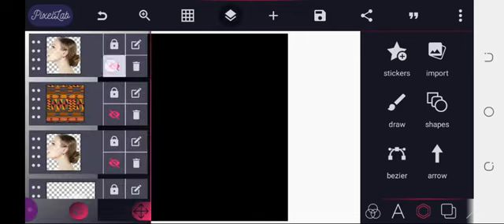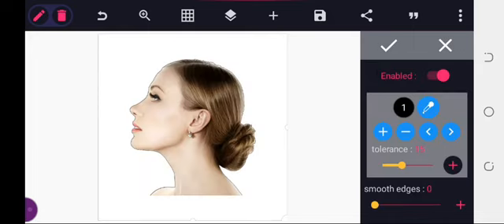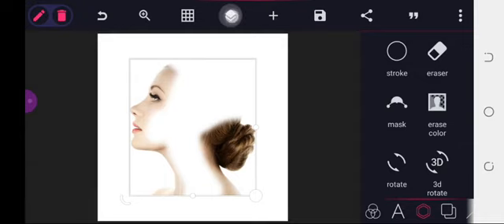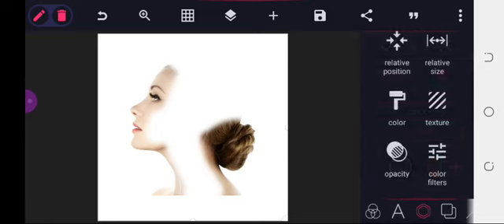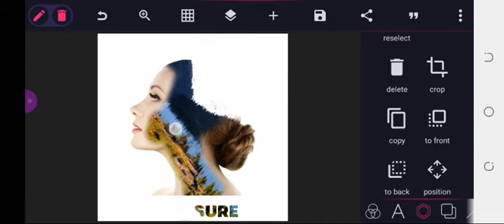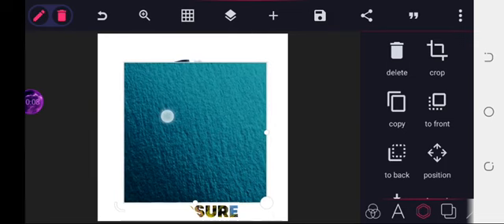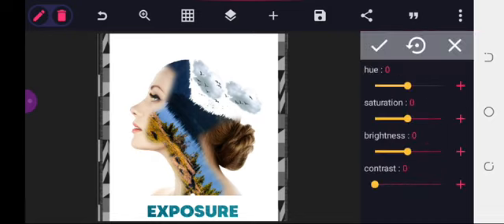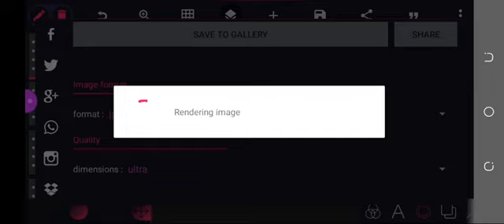Double Exposure In Pixellab 2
Here you will be learning How I Created this  Image manipulation using just pixellab.

Get the Resource Files Here